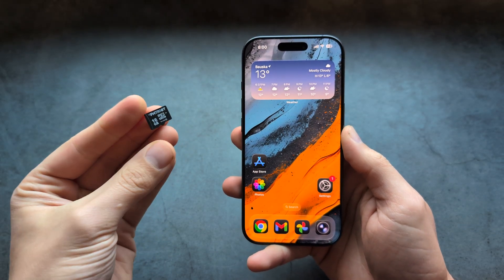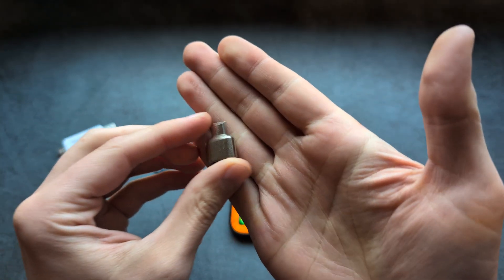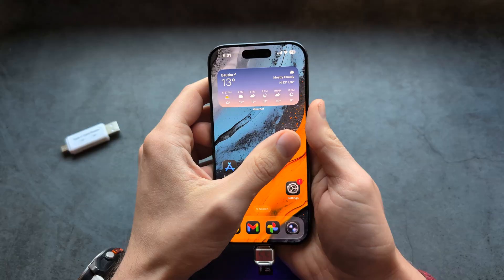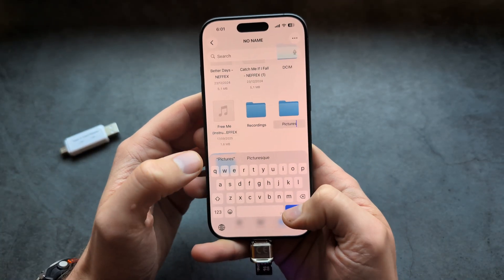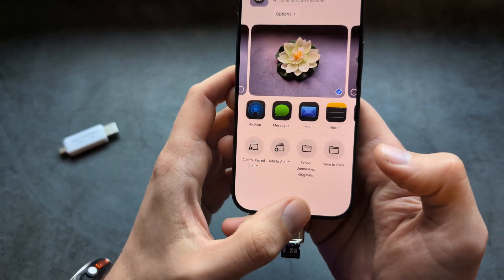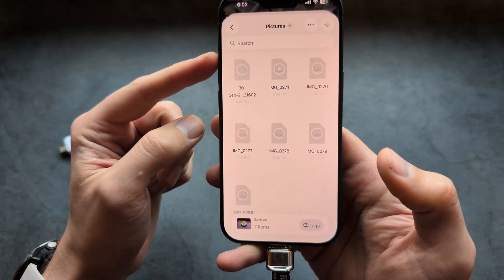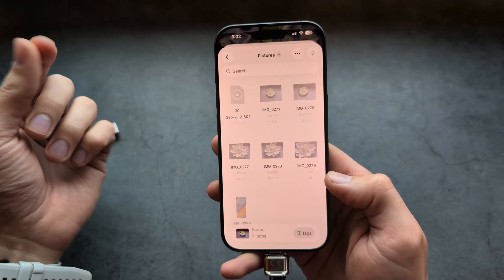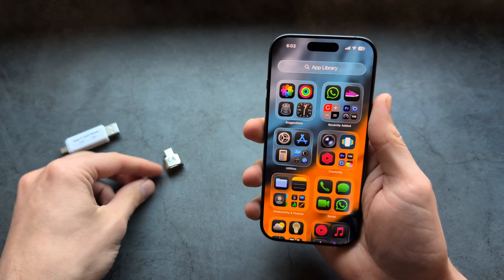iPhone AIR - How to Connect Micro SD Memory Card , Transfer Pictures & Videos to SD Card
Using micro SD memory card with iPhone AIR ,how to properly connect it to your iPhone and transfer files such as pictures and videos to your microSD memory card